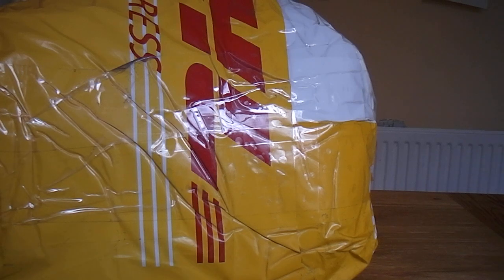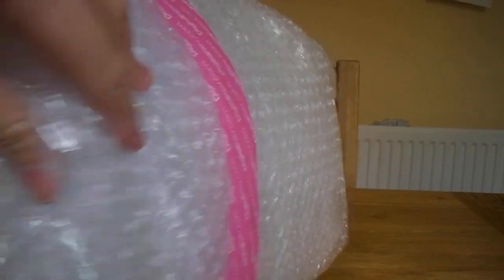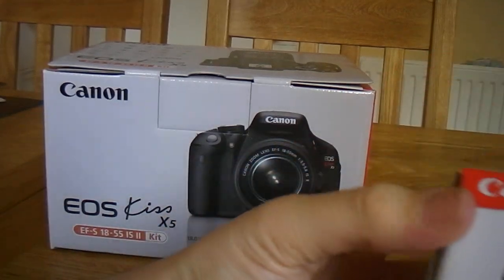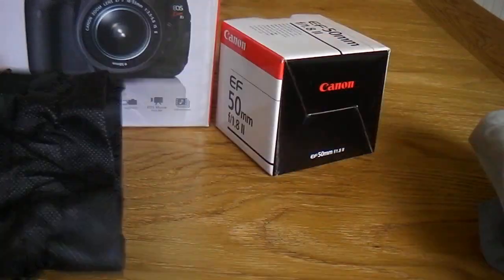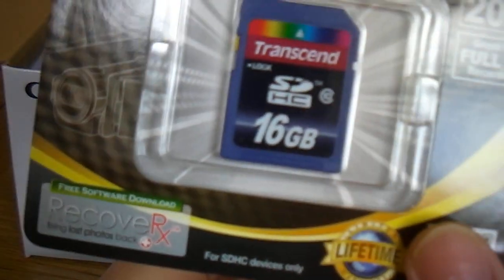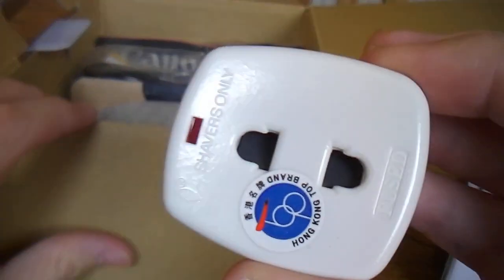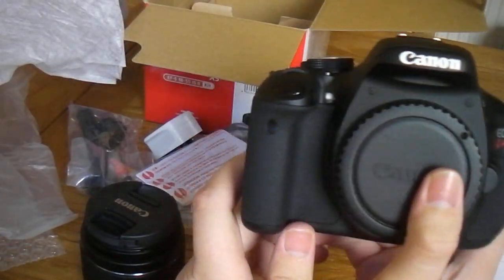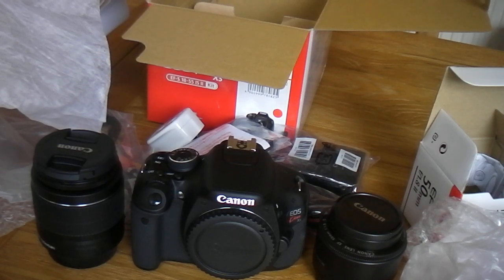Canon Canon EOS Kiss x5/EOS 600D/Canon Rebel t3i Unboxing. (Digital Rev purchase)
In this video I give a detailed unboxing of the Canon EOS Kiss x5, which is also known as the Canon Rebel t3i and the Canon EOS 600D.

I purchased the camera from DigitalRev.com and it cost me 456£ all together, which is great value for the camera and kit lens, 16gb memory stick + the 50mm lens. I would highly recommend you select that bundle on digital rev of the Kiss x5, with kit lens, 50mm lens and 16gb memory stick. It is great value, and although the option is there to get the 600D model, for a very cheap price, there is no bundle that includes the 50mm lens (which in my opinion is a must), for as little as the price I paid.

I apologise for some of the heavy breathing during the video, I understand how off putting this can be, but I cannot help it. I have suffered from asthma all my life and due to having Nasal polyps I have to breath through my mouth which can be difficult especially when talking.